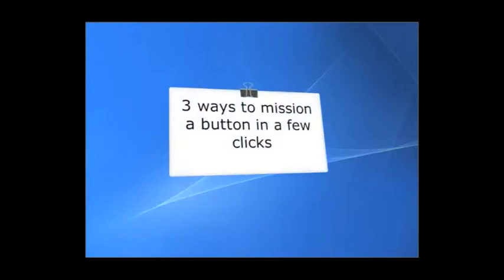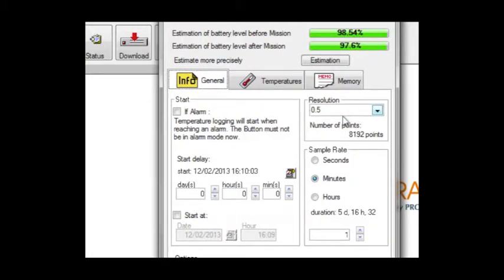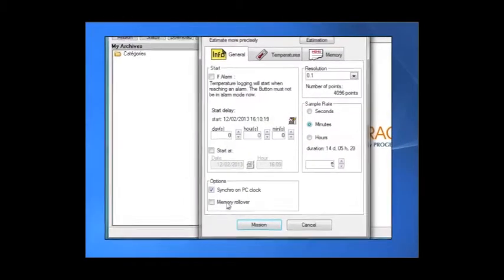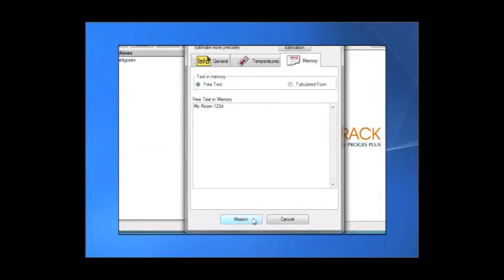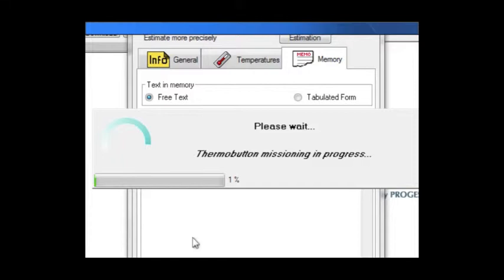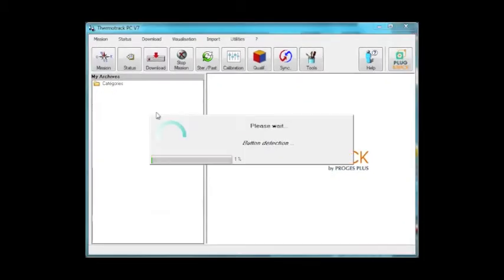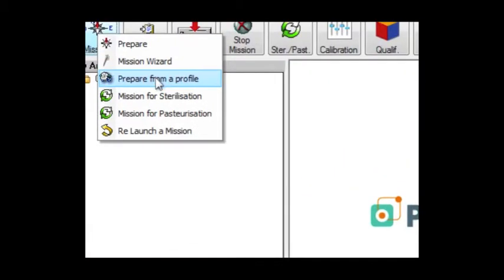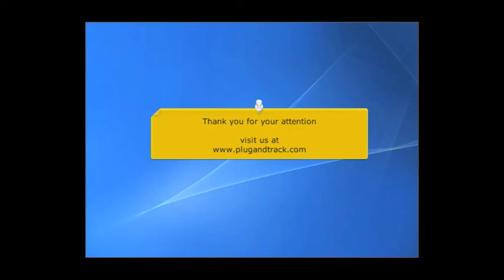Thermotrack PC - How to mission a Thermo Button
It is so simple to mission your Thermo Buttons temperature logger using Thermotrack PC.
Set all parameters individually, use the mission wizard, the mission profiles or just relaunch an existing mission.